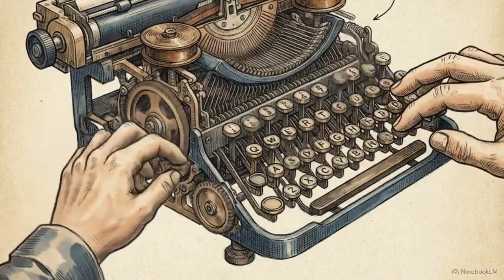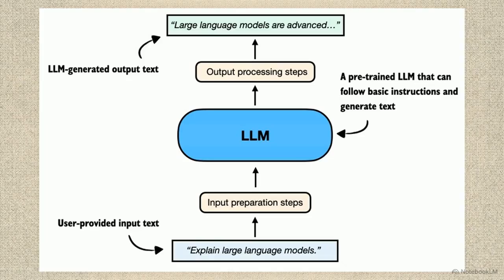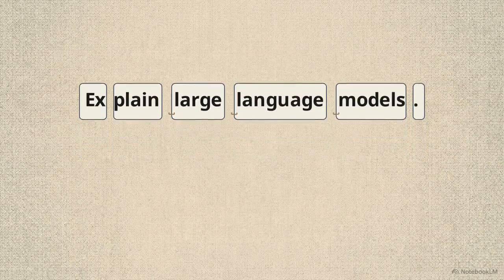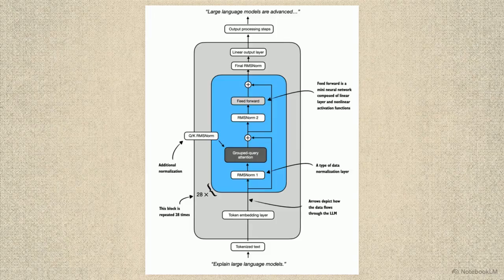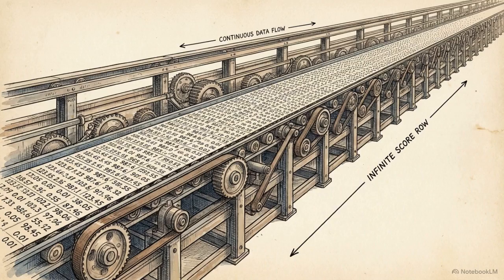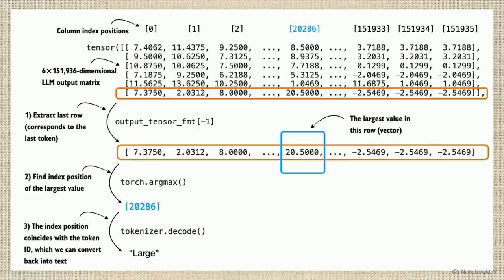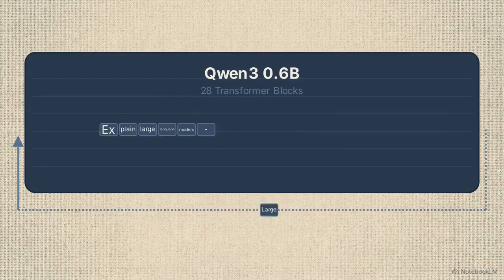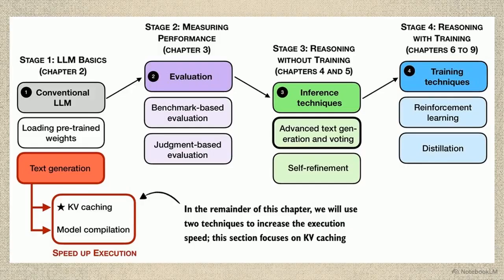The Autoregressive Engine Tracing a Token